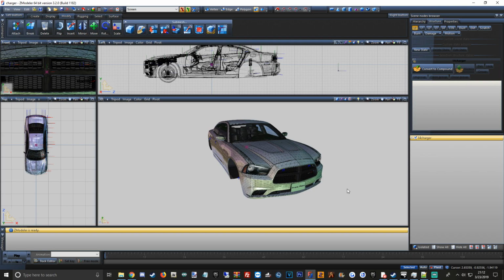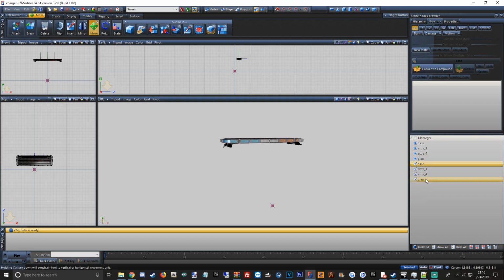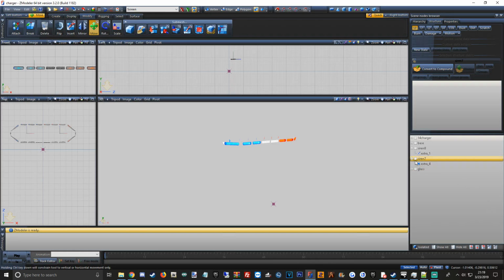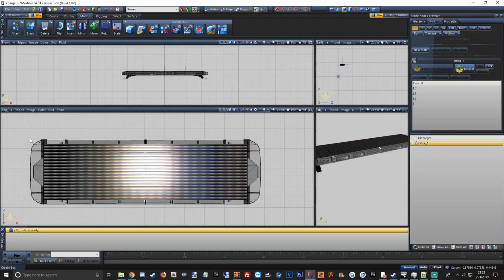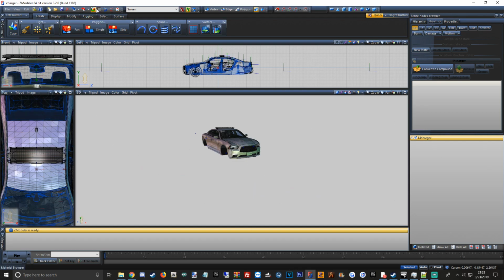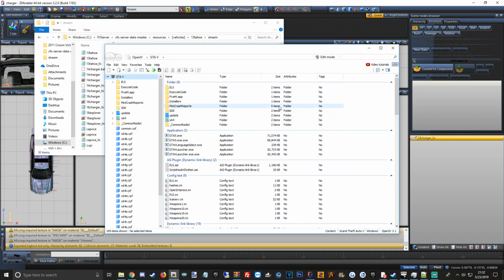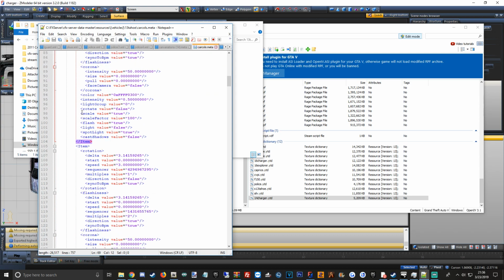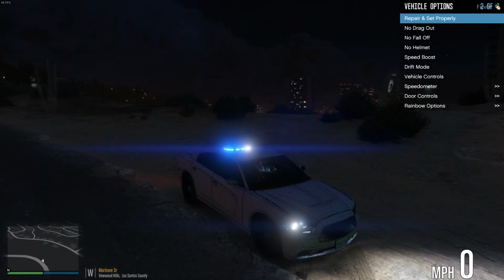SCALING BY 1 IN-DEPTH NON ELS TUTORIAL FOR GTA V/ FIVEM